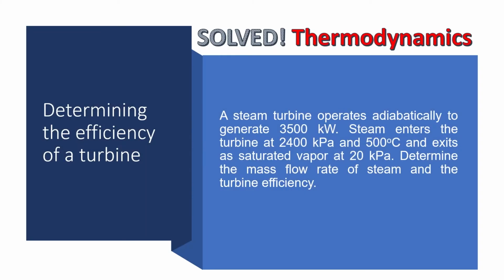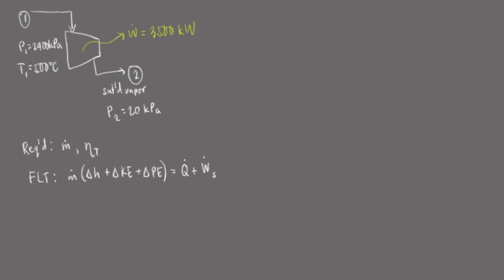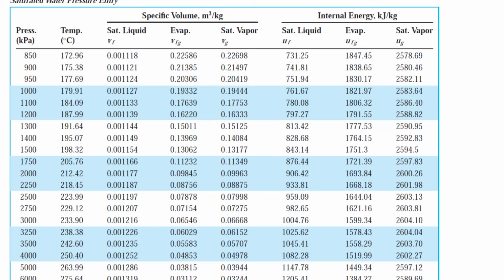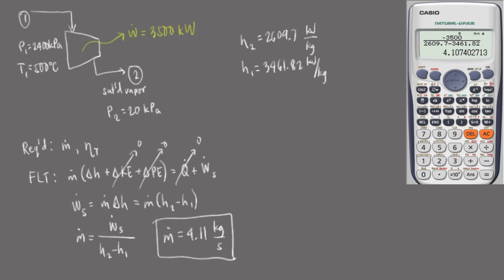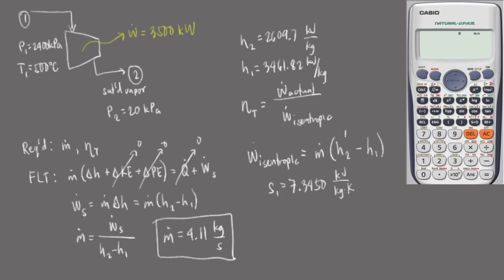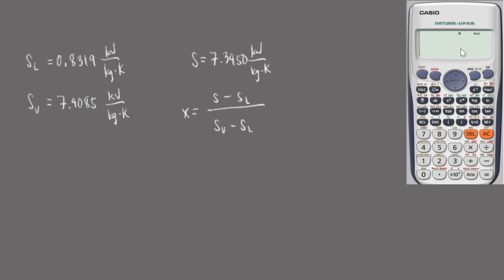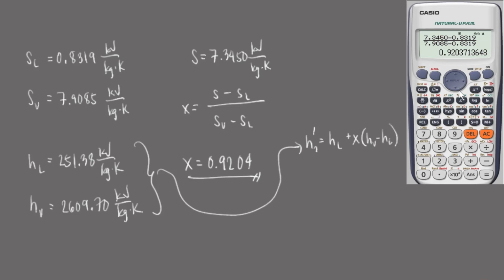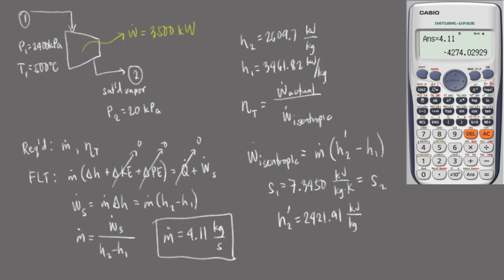Determining the efficiency of a turbine - SOLVED!